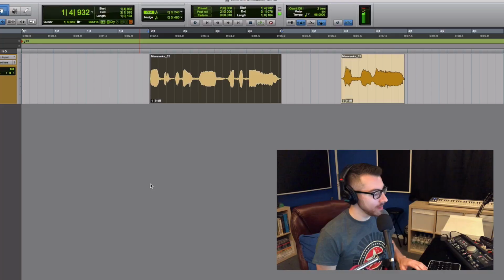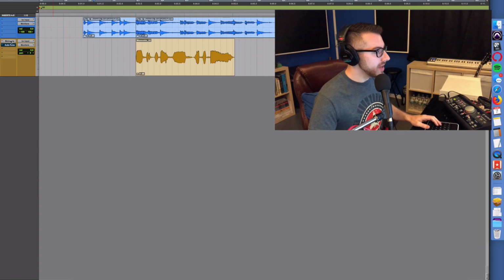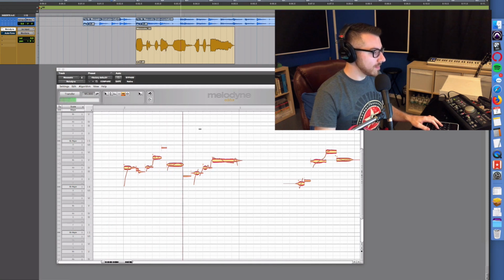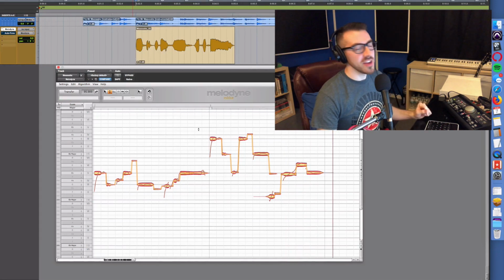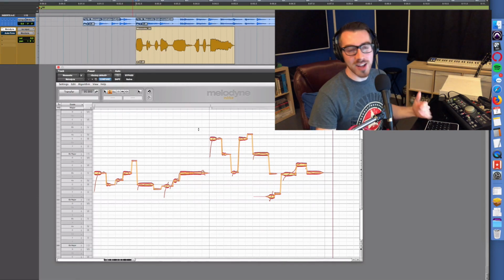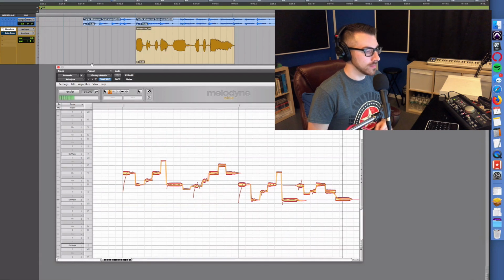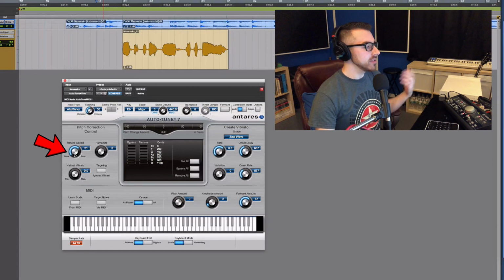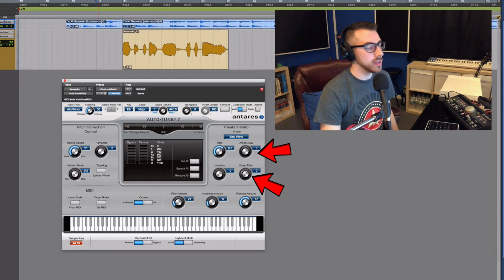How To Remix Vocals (How I Made "I'm Mr. Meeseeks" song)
Learn how to make an Auto-Tune style remix from a professional.

0:15  Step 1: Rhythm
1:55 Step 2: Melody
5:14 Step 3: Add more